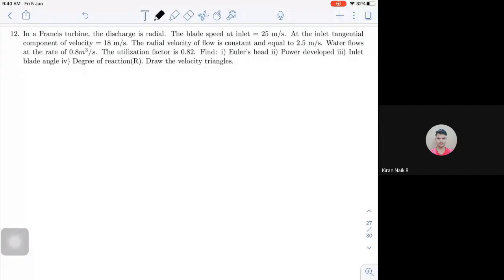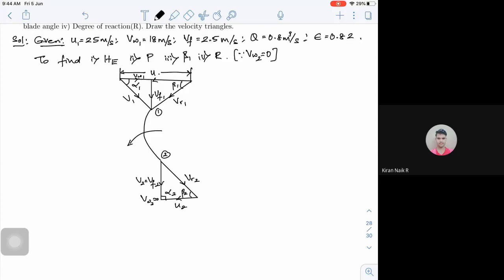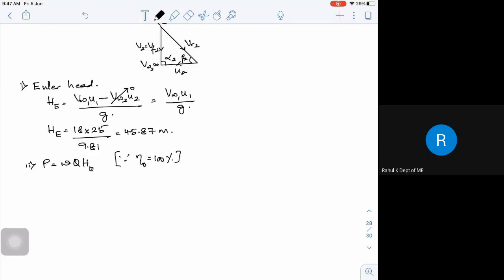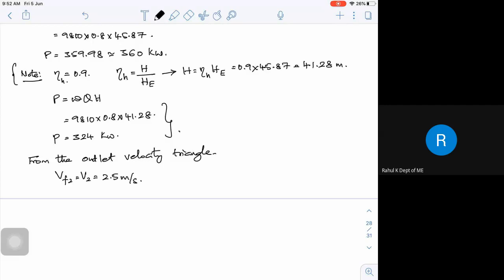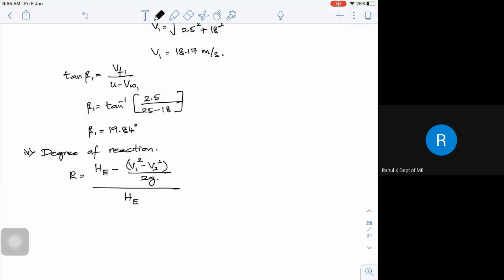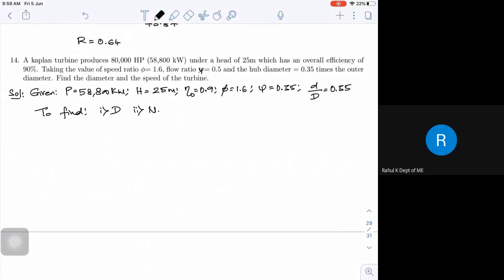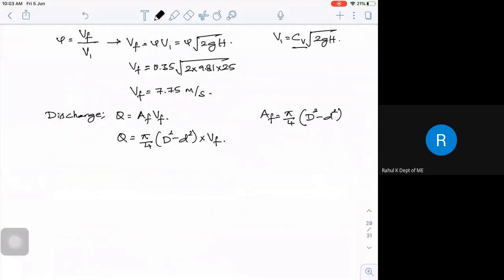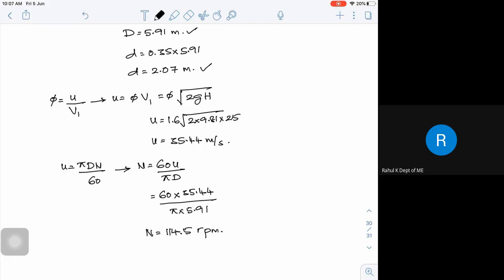Module-5_Lec-10_Hydraulic turbines..Numericals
Numericals on Francis and Kaplan turbine